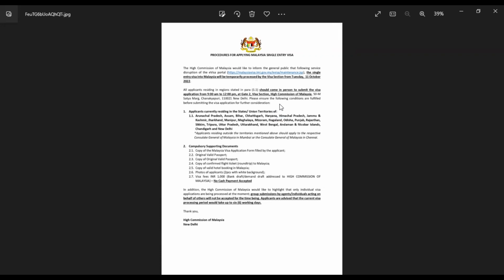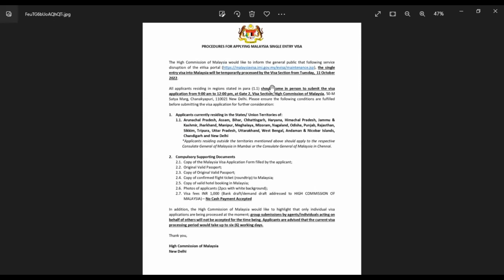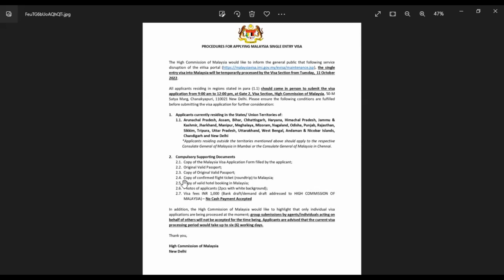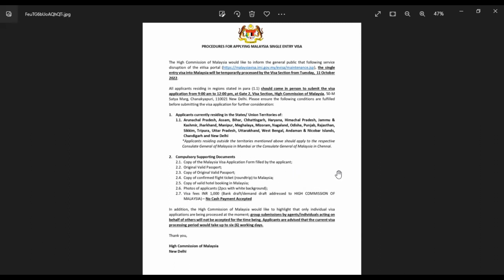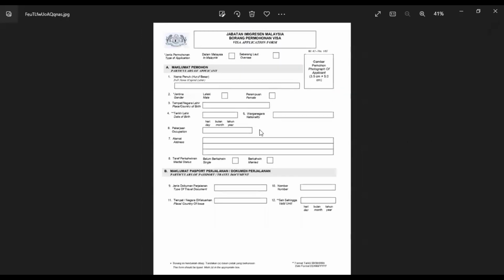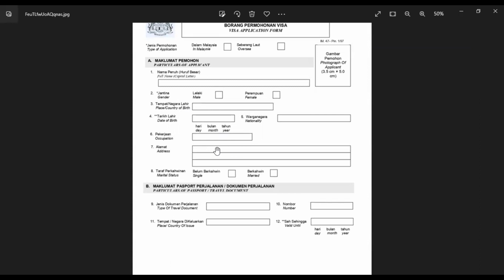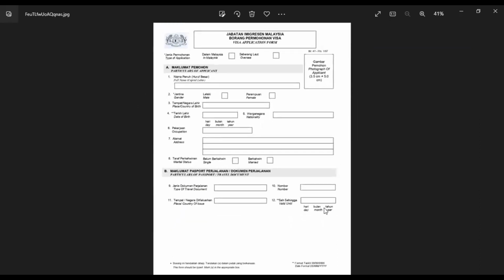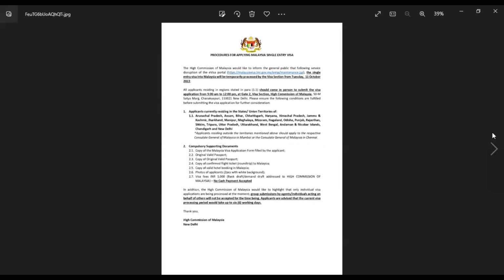Malaysia Evisa website crash || Malaysia Travel update 2022 || Malaysia Visa for Indians October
Malaysia EVisa website is currently under maintenance, Malaysia is accepting individual visa applications at HIGH COMMISSION OF MALAYSIA in New Delhi and Consulates in Mumbai and Chennai.

Applicants from countries other than the above should apply to the Malaysian Consulate General in Mumbai or the Malaysian Consulate General in Chennai.

When Malaysia border will open for tourists?
is Malaysia open to travel?
When Malaysia will open for tourists?
Is Malaysia open for international travel?
Is Malaysia open for tourists now?
Is Kuala Lumpur open for tourists?
Where can Malaysians travel to now?
Can I travel to India from Malaysia now?
Can Malaysian travel to Singapore now?
Is home quarantine allowed in Malaysia?
Can I travel to Malaysia right now?
How can I go back to Malaysia?